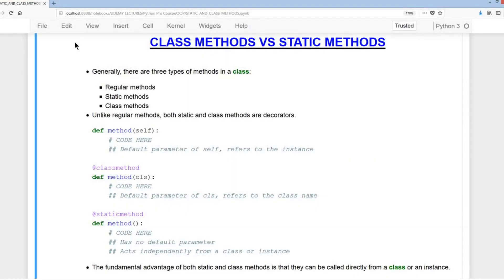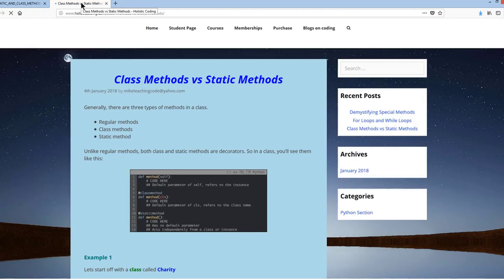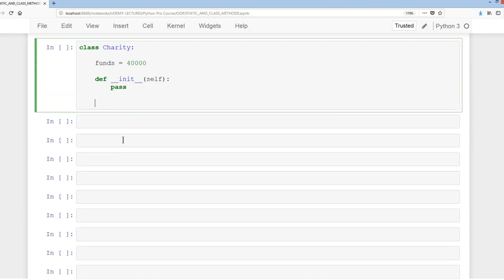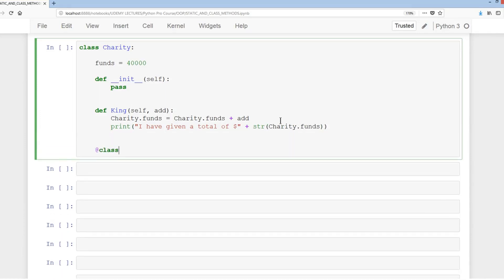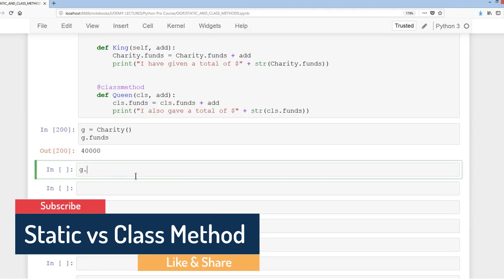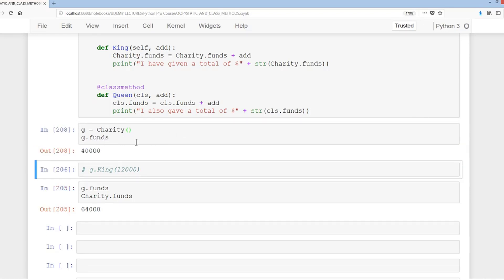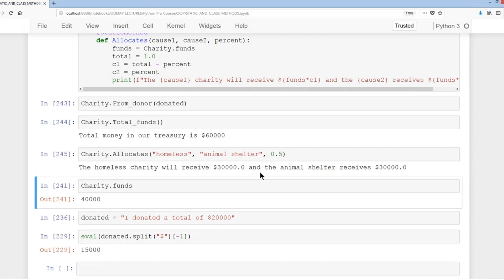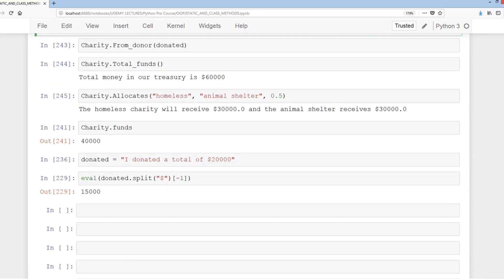Python OOP: Python class Method VS Static Method Tutorial# 11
In this tutorial we will dicuss python static method and class Method.A class method is a function that is a function of the class.
A staticmethod is a method that knows nothing about the class or instance it was called on. It just gets the arguments that were passed, no implicit first argument. It is basically useless in Python